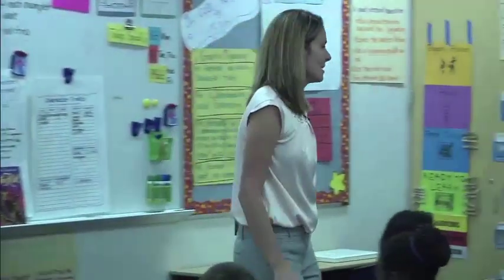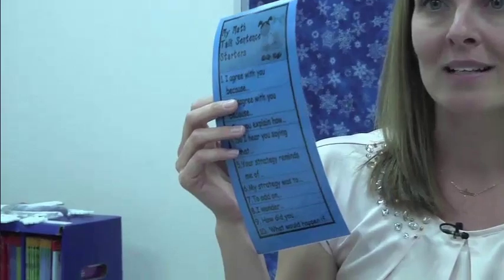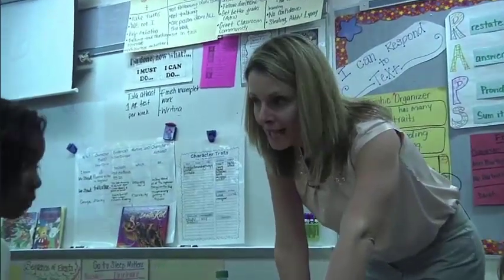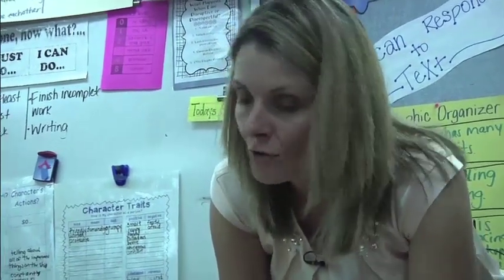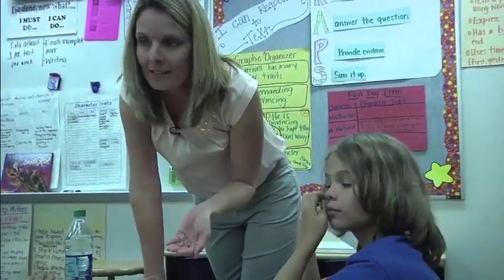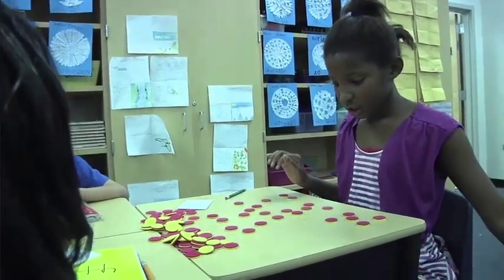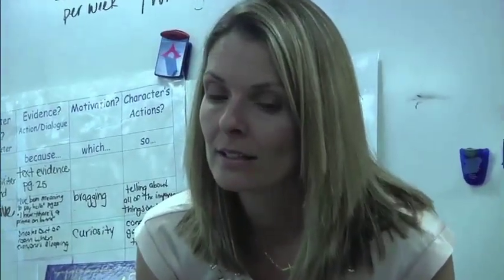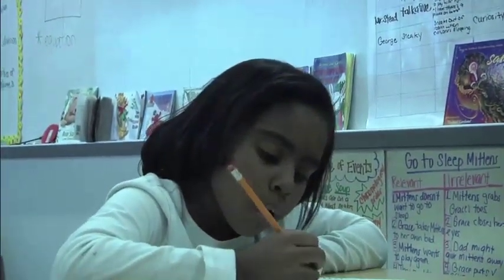Accountable Talk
Elementary teacher modeling accountable talk strategies in a math class.